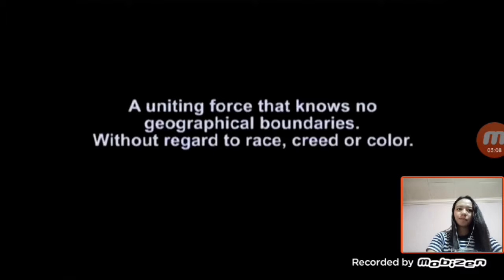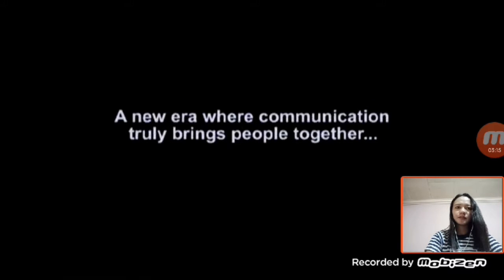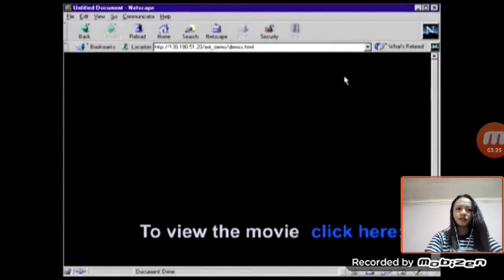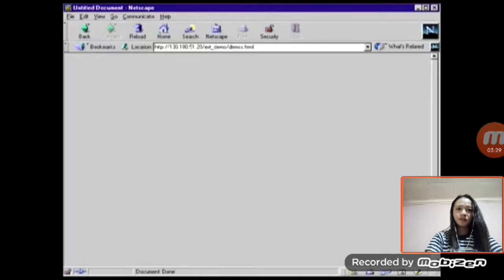(Warriors of the Net) -Kathleen Ann Sagala